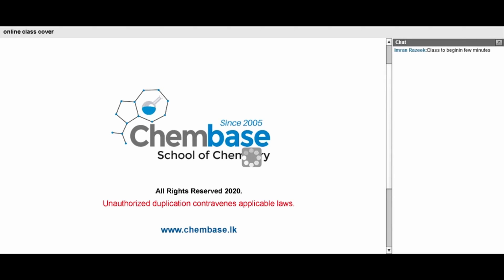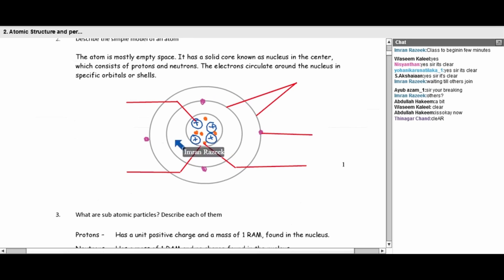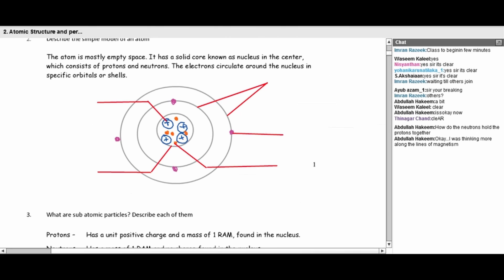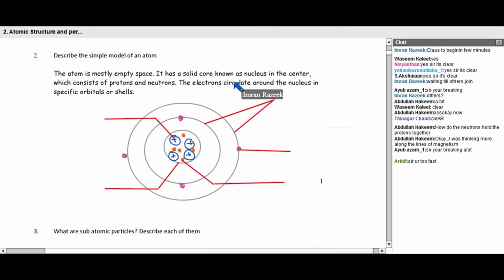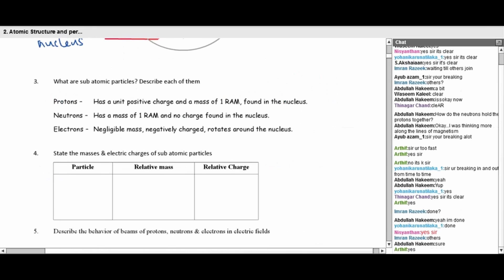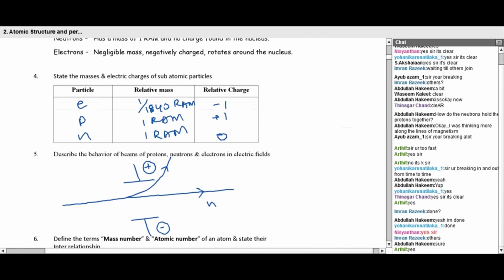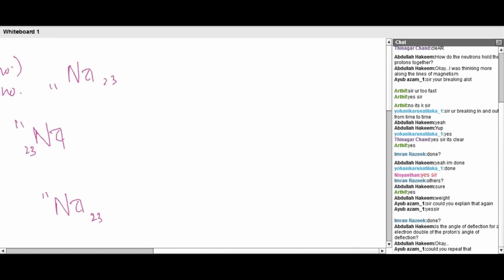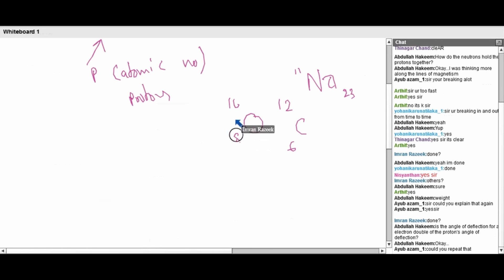Atomic Structure and Periodic Table | GCSE Chemistry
► For more information about us or to join our live online classes, log